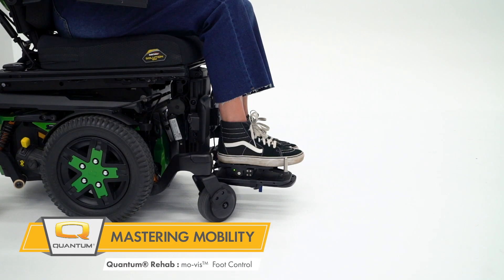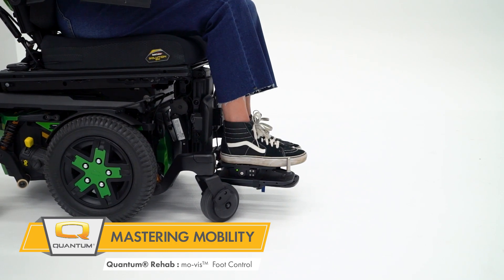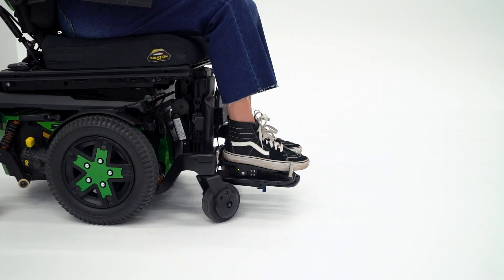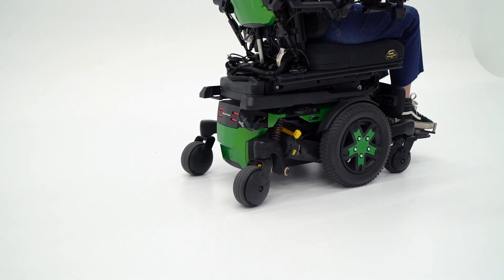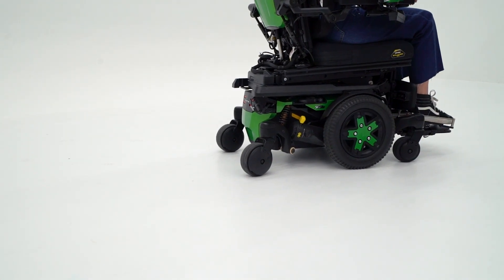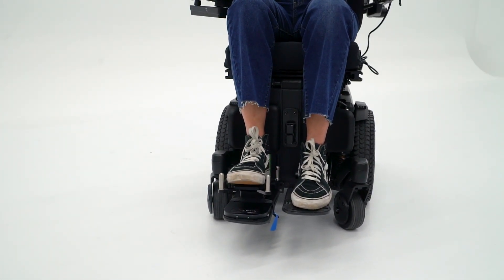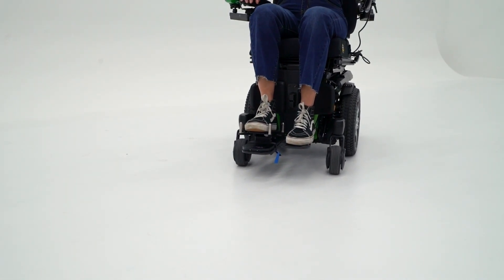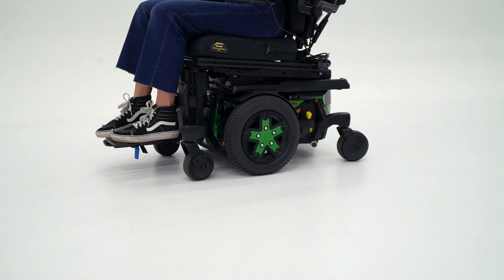Mastering Mobility | Quantum® Rehab | mo-vis Foot Control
With the mo-vis Foot Control, you’re able to control the speed and direction of your Quantum® Rehab power wheelchair with your foot. In this demonstration, we’ll show you how it works and how many grams of force are needed to initiate the movements.